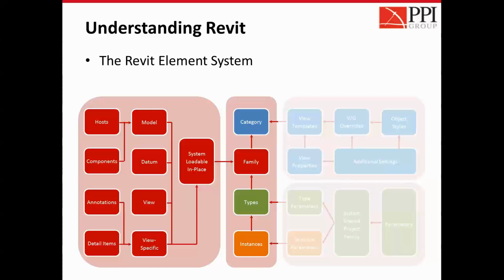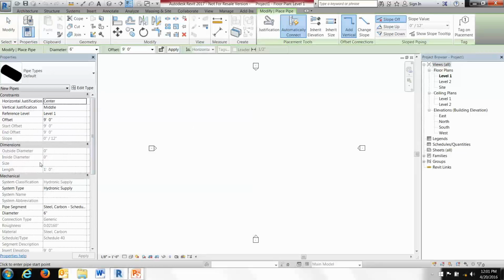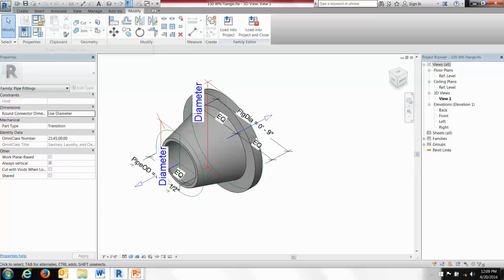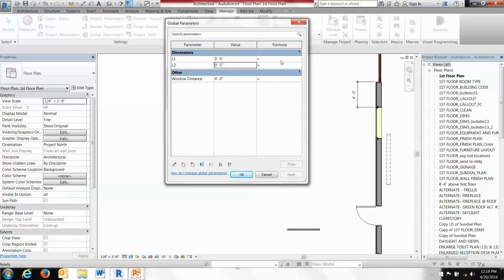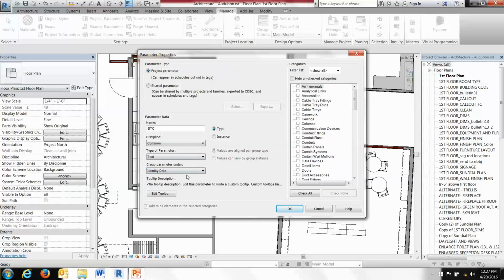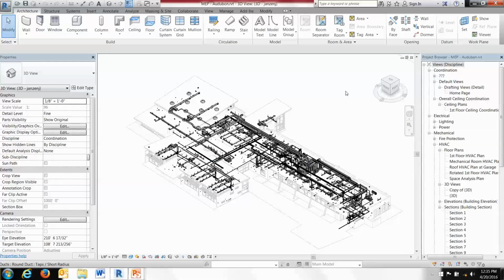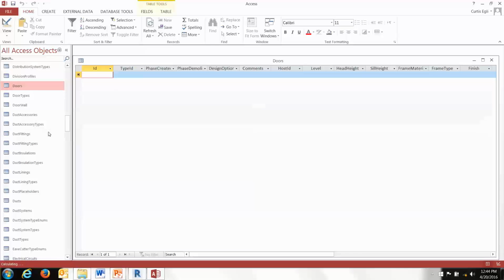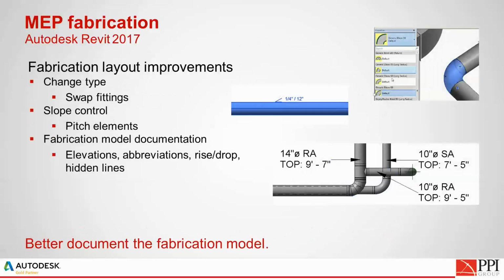2016 0420 SeaRUG Parameters with Revit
Presenters: Curt Egli, Technical Account Manager, PPI Group

Parameters are be the focus of this month's SEARUG meeting to boost the richness of your project. Your building modeling capabilities may be strong, but the *information* in the model can give you a wealth of model control and visibility into the non-graphic data within the project. This session will show how you can create parameters and easily tap the project's information for graphic and element control, schedules, tags, as well as database exporting and importing.

We'll explore system, family, project and shared parameters - their strengths and weaknesses - so that you may create your parameters wisely.  Face it - your Revit Kung Fu is Weak!  Join us in April and make it stronger!